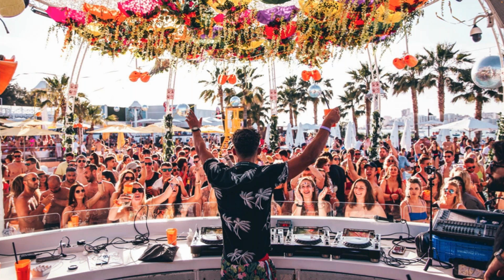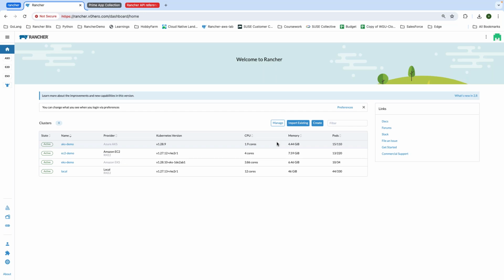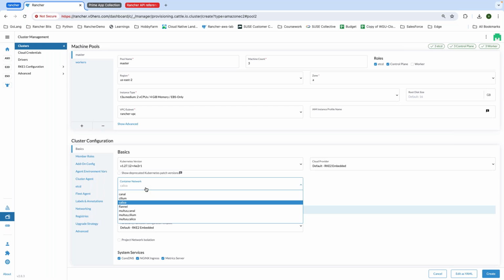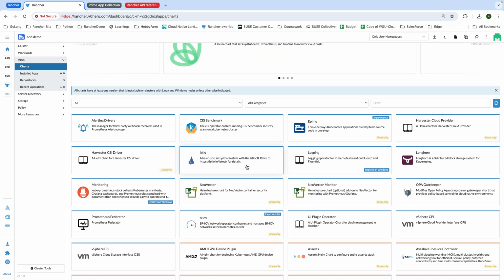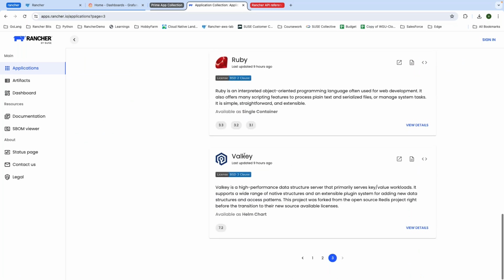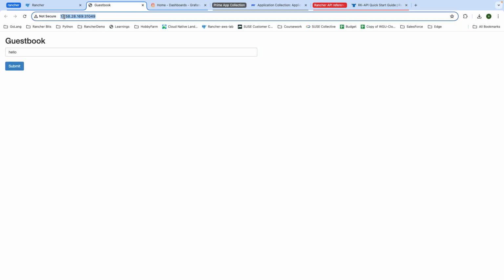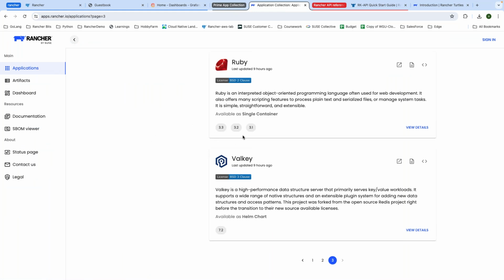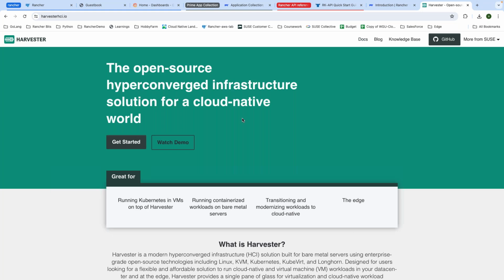Modernize Your Business with SUSE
In this on-demand webinar we unveil how we can assist you in modernizing your business and showcase how we have already modernized our portfolio. Tune in for a demo of Rancher Prime, which allows you to manage multiple Kubernetes clusters, effortlessly deploy applications, and harness the power of AI.